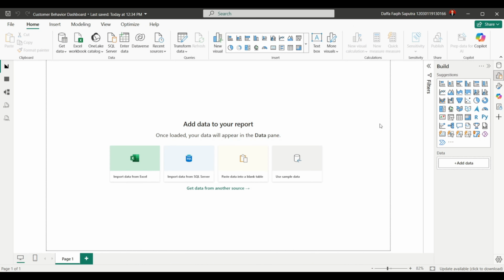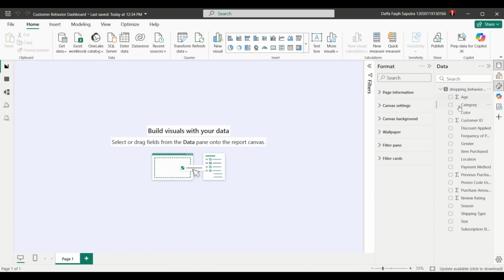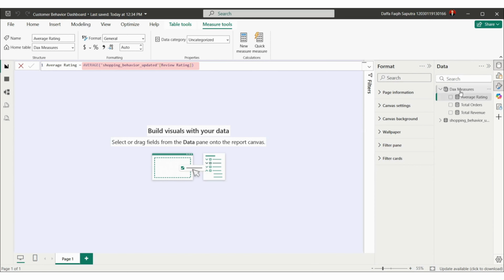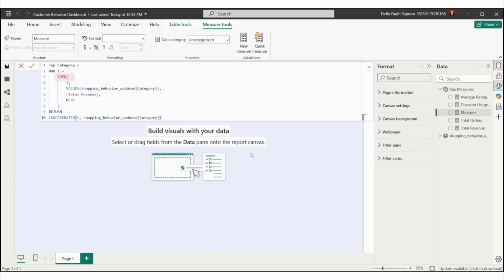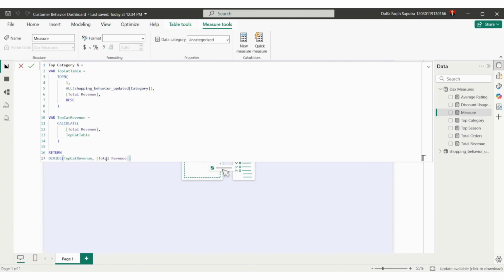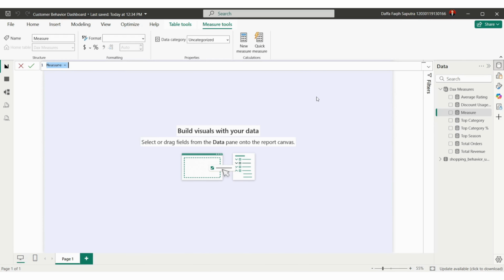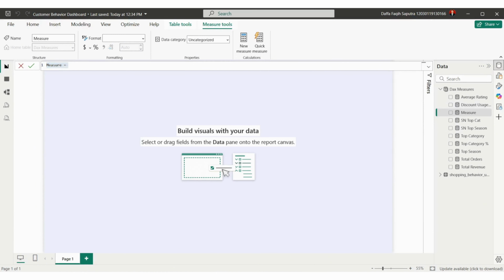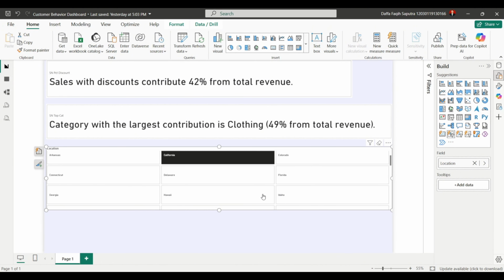Power BI Project: Sales Revenue Dashboard Part 1 | Beginner Step by Step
In this video, you’ll learn how to build Smart Narrative in Power BI using DAX, so your dashboard can automatically explain insights, not just display charts.

This video is Part 1 for creating customer revenue dashboard.

🔥 This tutorial is perfect for:
✔ Data Analysts
✔ Business Intelligence Developers
✔ Dashboard Designers
✔ Data Visualization Enthusiasts

What you’ll learn:

✅ Smart Narrative concept in Power BI
✅ Writing dynamic insights using DAX
✅ Finding top category automatically
✅ Showing percentage contribution
✅ Creating clean & professional narratives
✅ UI tips to keep narratives readable

If you want your Power BI dashboard to look advanced, insightful, and story-driven, this video is for you 🚀